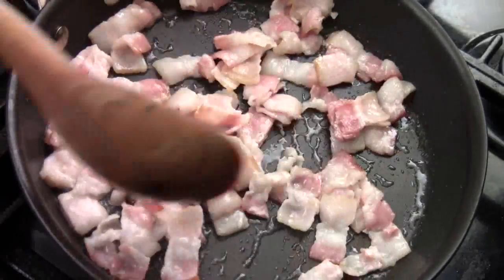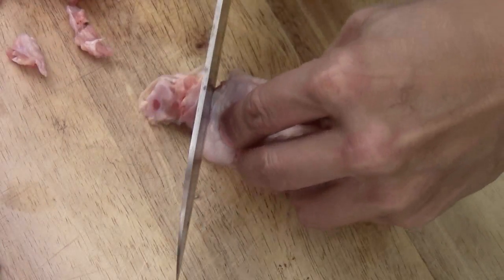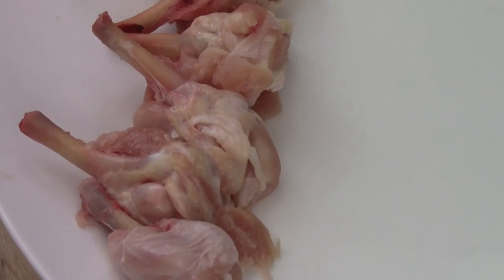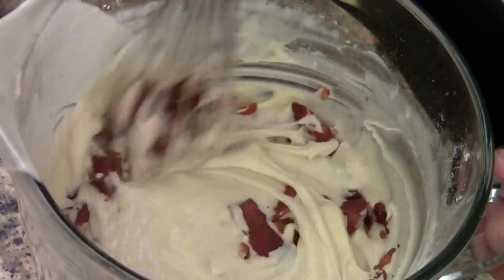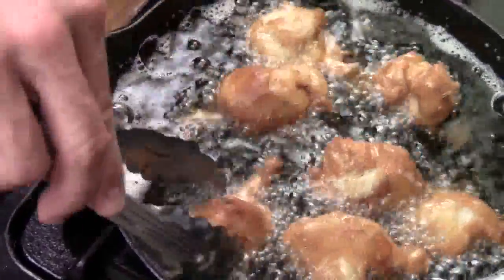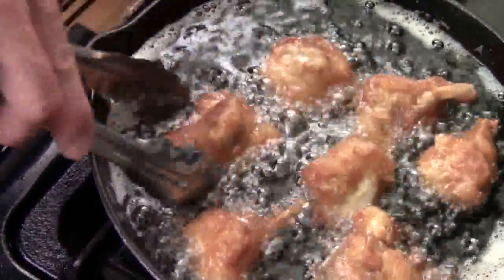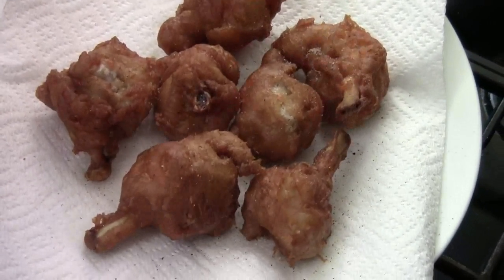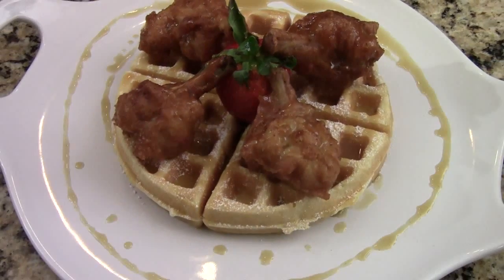Crispy chicken Bacon Waffle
5-7 strips of bacon
8 chicken drumsticks (season with salt, black pepper and cayenne)
Belgium waffle enough to make 4 (follow the instruction enough to make 4)
Vegetable cooking oil to fry
1/2 cup of  maple syrup and 1/3 cup of dijon mustard

Preheat oil to 300-320 degrees and fry for 8 minutes until cooked.

Enjoy!1